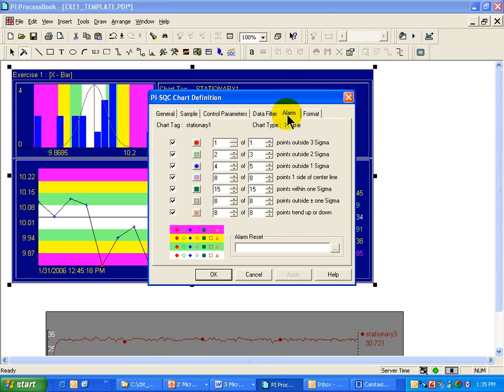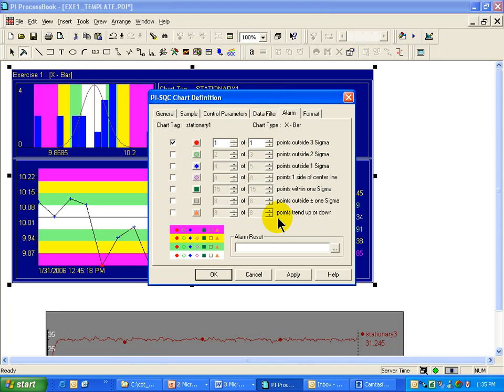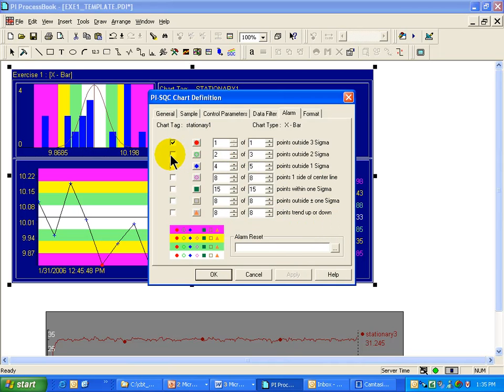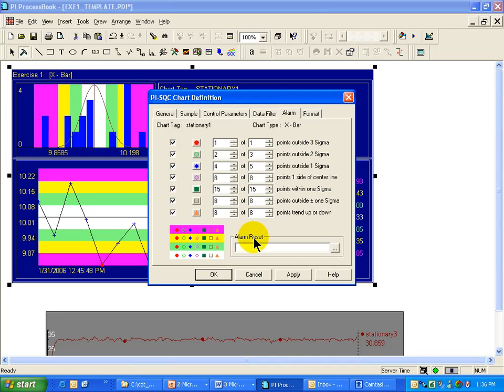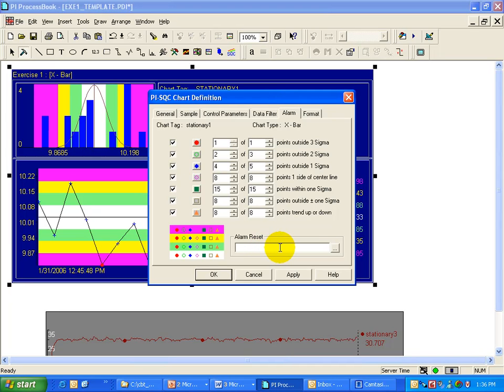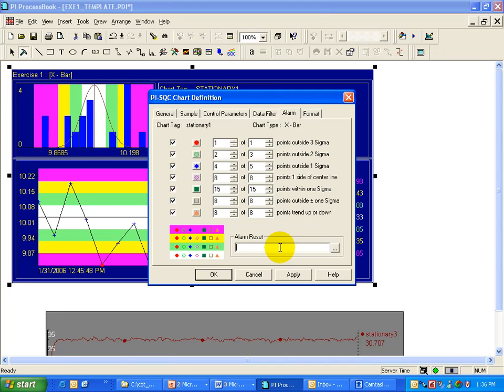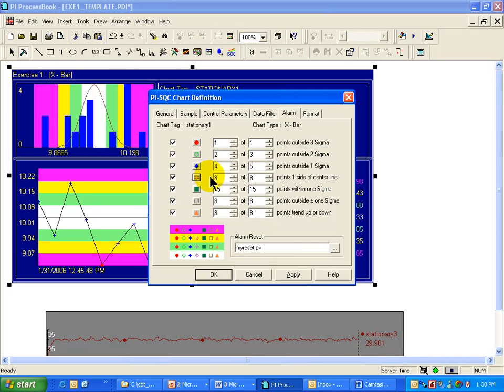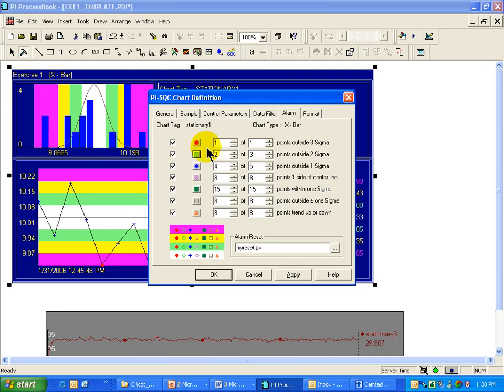OSIsoft: Configure the Alarm tab in the PI SQC trend object in ProcessBook. v3.0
In the Alarm tab in the PI SQC trend object in ProcessBook you choose which of the standard Western Electric SQC alarms you choose to turn on and how each is configured. Also, this is where you can specify an Alarm Reset tag.

you can see where this video is in the sequence of videos on this topic.